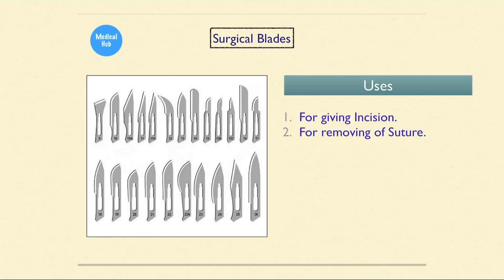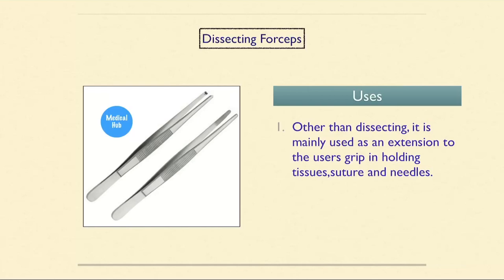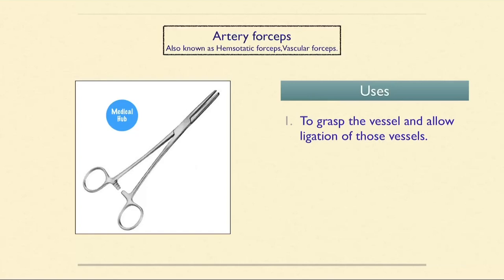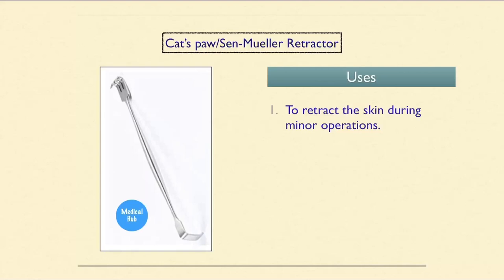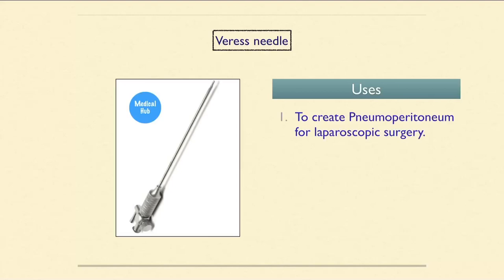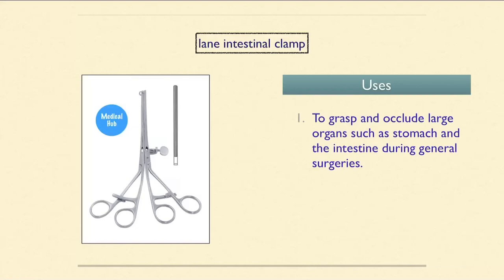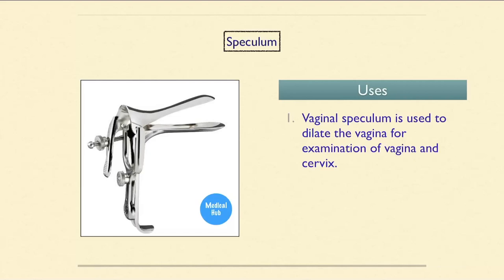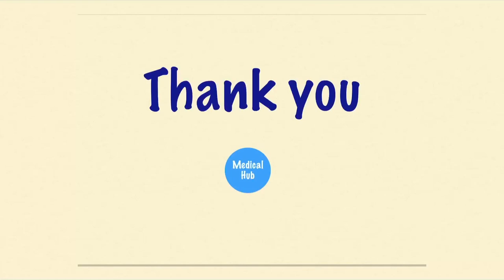All Surgical Instruments with their uses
⭐ A manual on clinical surgery

All the surgical instruments name and their uses.
Instruments described are :
Surgical blades
Linear stapler/Linear Cutter
Circular stapler
Needle holder
Surgical Needle
Cheatle sterilizer forceps
Dissecting forceps
Lane tissue forceps
Babcock tissue holding forceps
Toothed forceps
Russian forceps
Bard parker handle
Artery forceps
Kochers tissue forceps
Allis tissue forceps
Rampley sponge holder
Langenbeck retractor
Army navy retractor
Cat's paw retractor
Deaver retractor
Single hook retractors
Double hook retractors
Morris retractor
Allison lung retractor
Self retaining abdominal retractor
Finochietto self retaining chest wall retractor
joll's self retaining thyroid retractor
Veress needle
Laparoscopic trochar
Doyen's cross towel clip
Moynoihan tetra towel clip
Mayo's towel clip
Liga clip
Lane intestinal clamp
Doyen's intestinal clamp
Bull dog arterial clamp
Satinski bicurved clamp
SILS port
Periosteal elevator
Humby knife
Electric dermatome
Surgical Scissors
Speculum
Suction tube
Surgical hook
Surgical mesh
Curettes
Tongue depressor
Towel clamp
Cannula
Cautery
Articulator